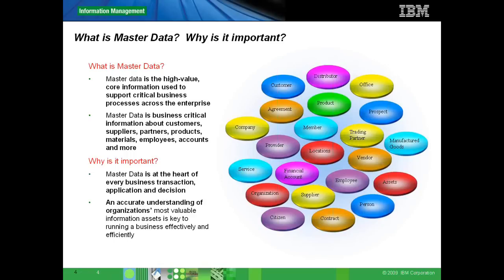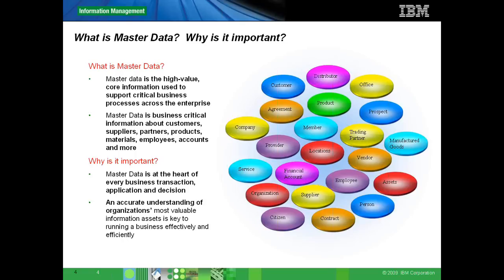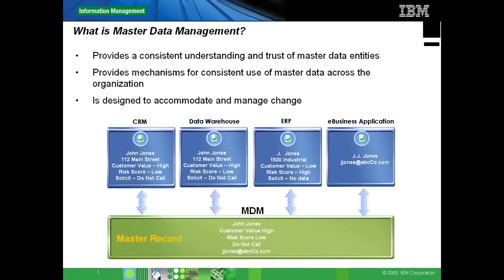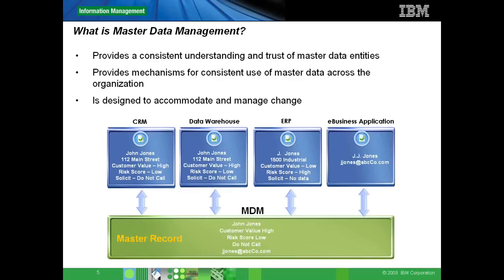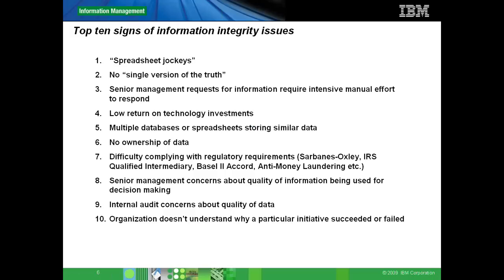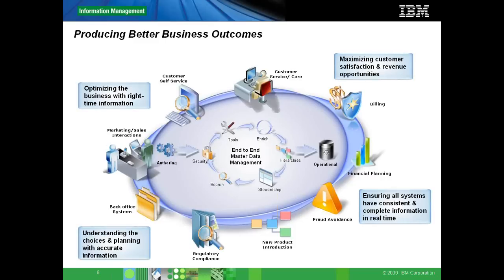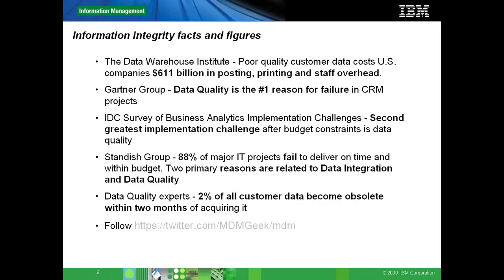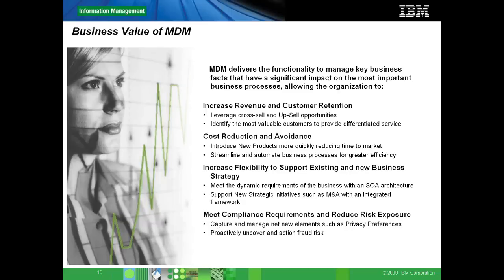What is Master Data? Why is it Important?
On  slide 4 we have the  main thing which we will try to understand today the first two questions, So what is master data and why is it important? Master data is the key information required for operation of any business think about it as the core information (( )) to the customers of your organisation.It can be different products your companies house the employees of your company for example are the location where all the different entities are located all the constituties as the master data.Master data also extends to the reference data such as country codes,states , (( )) codes type of the organisation classification, Industry codes for example and different product types that your company may be selling.Often represented as code type and value pairs these references as (( )) used to be either a common set used across organisation and country sometimes are the one which company may use internally. All constitute as reference data and they are part of the master data which we talk about.
The important point note about master data is that it is often non transcational in nature in other words you would don't classify customers ATM transaction for example for master data but you do take customers address, phone numbers, names and different variations of names, date of birth, the privacy preferences that a customer has, the employment information for example (( )) number etc they all constituite a master data.